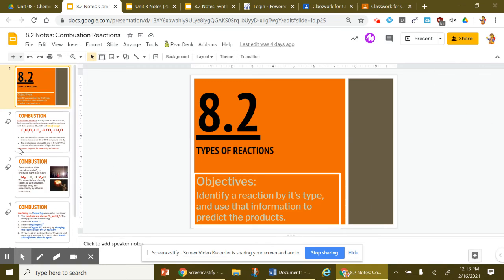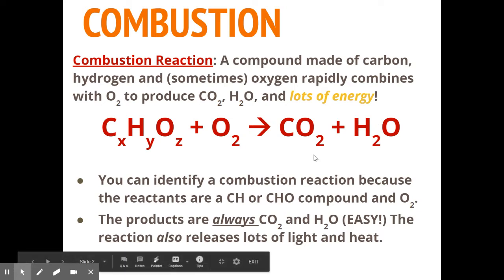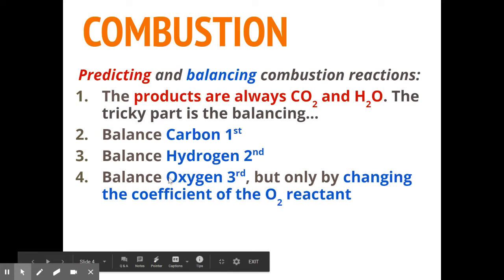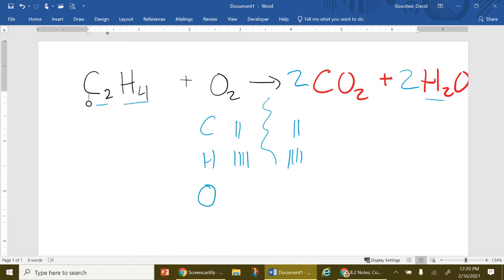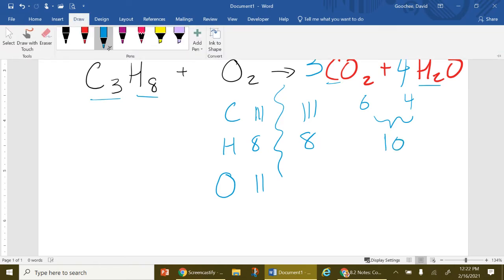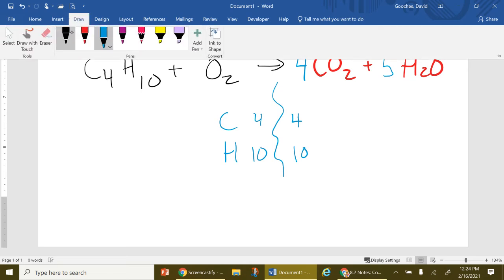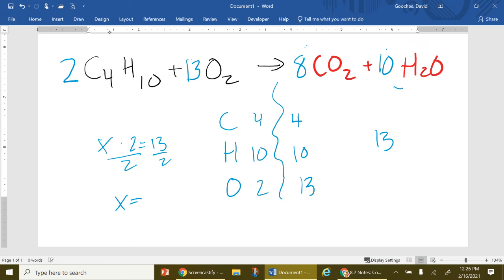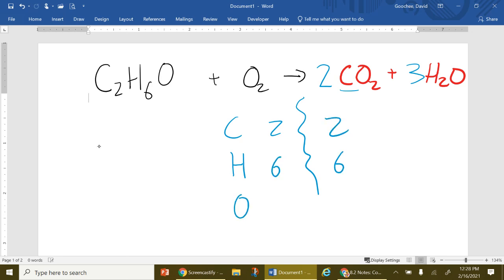8.2 Combustion Reaction Video